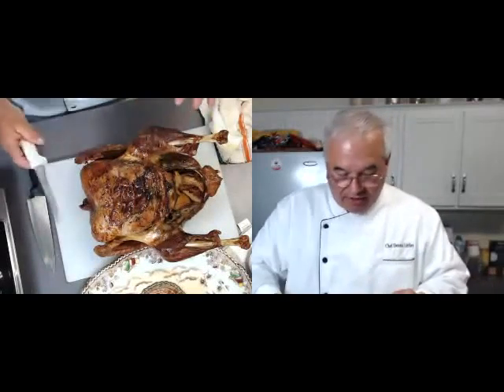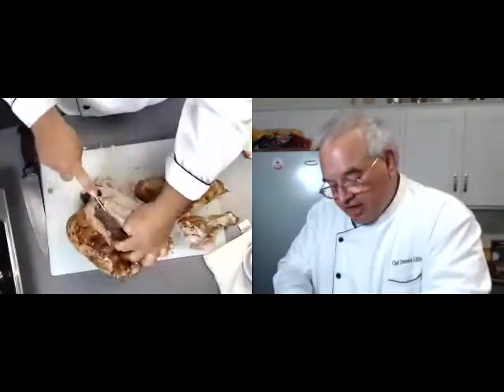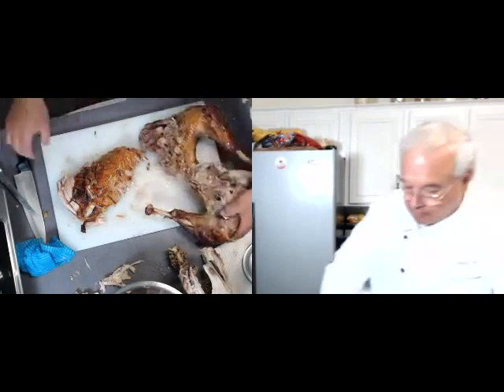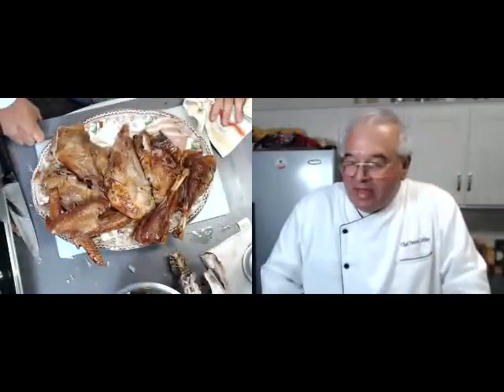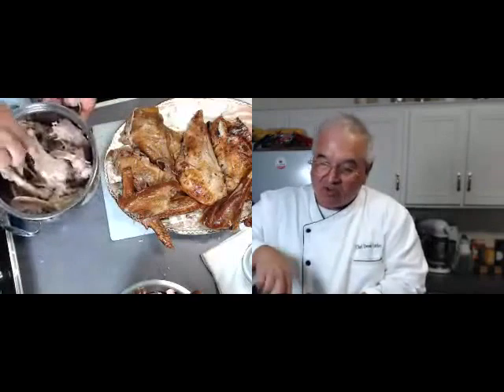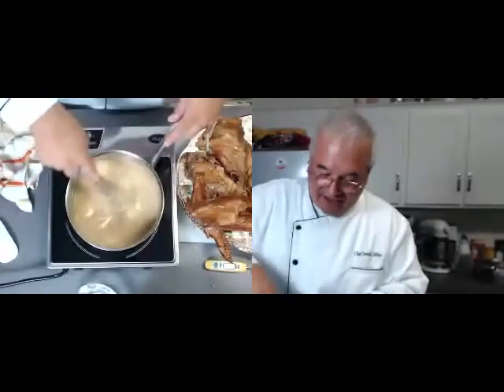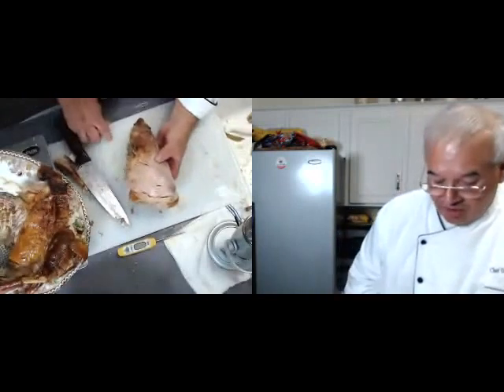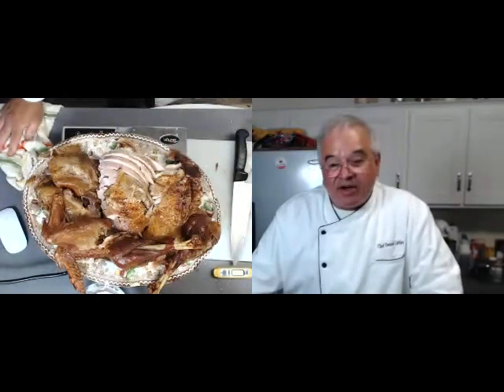How to Debone and Slice a Turkey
Watch as I show you how easy it is to debone and carve a turkey.
I also show how to make a turkey gravy as well as share tips for cooking and brining your bird.